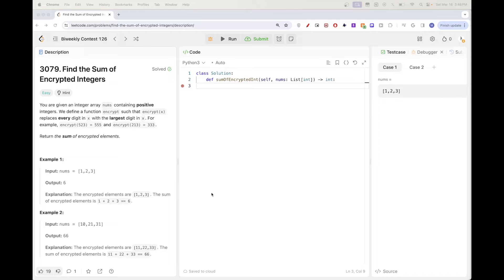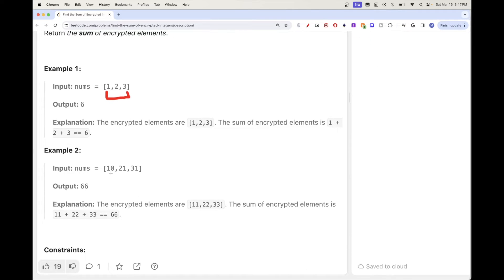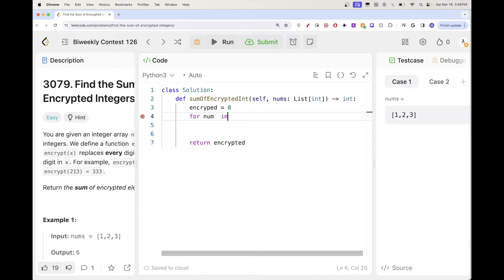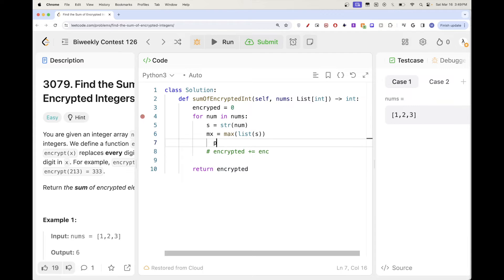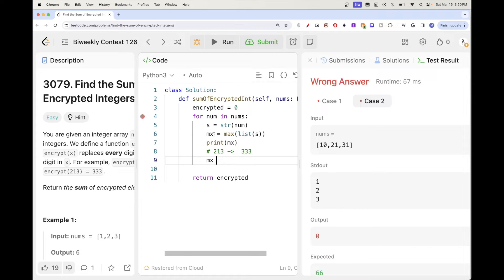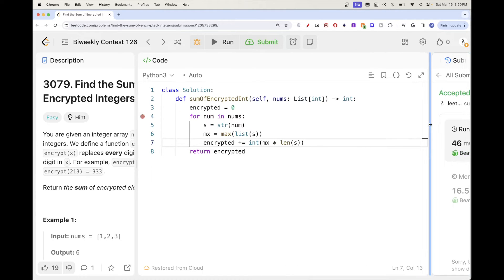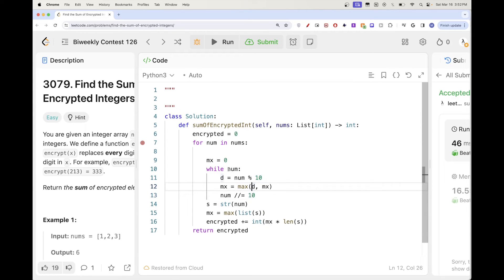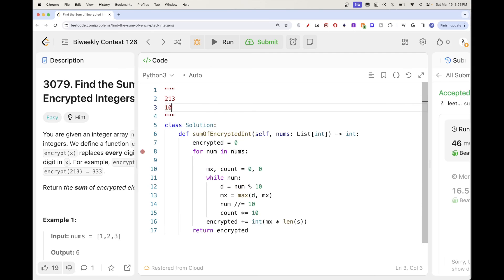Leetcode 3079: Find the Sum of Encrypted Integers